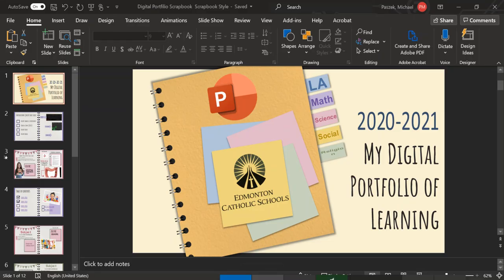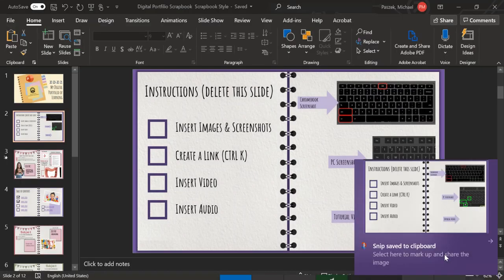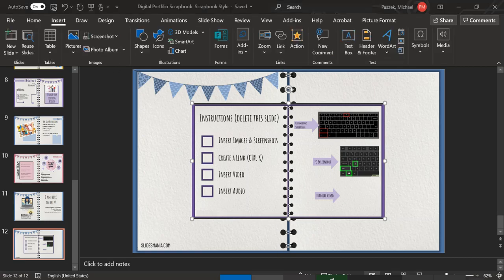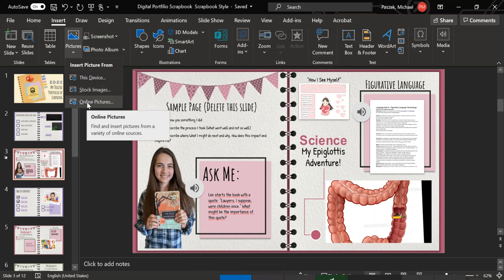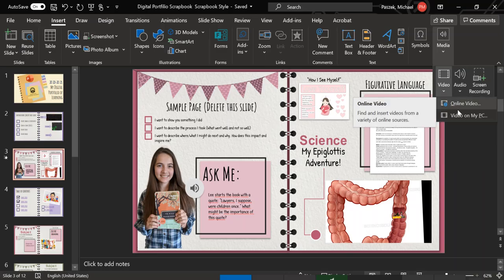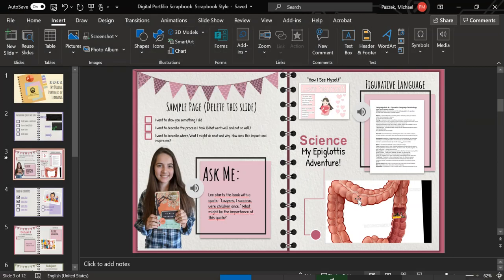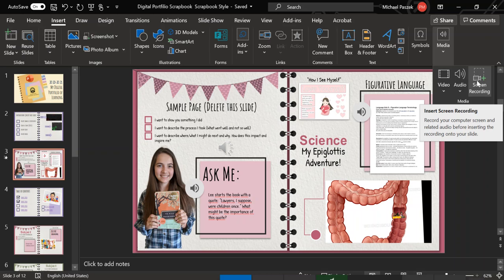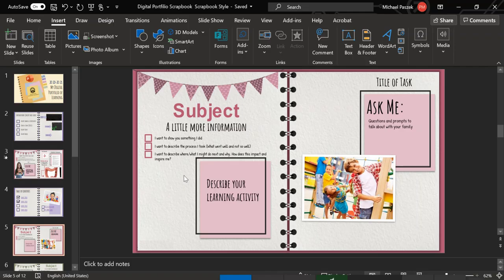Powerpoint Digital Portfolio for Students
Learn how to add audio, video, and content into a powerpoint presentation for the purpose of creating a digital portfolio for demonstration of learning.